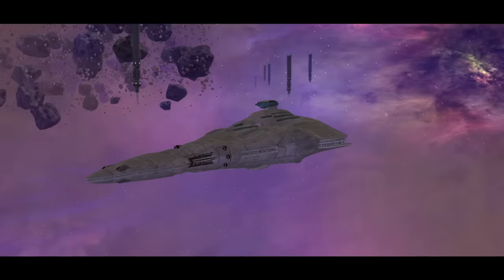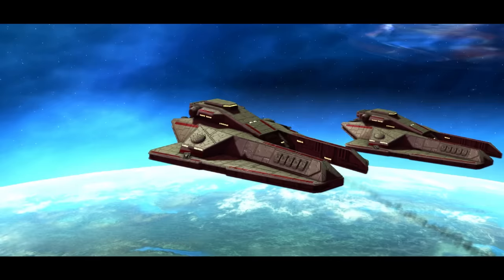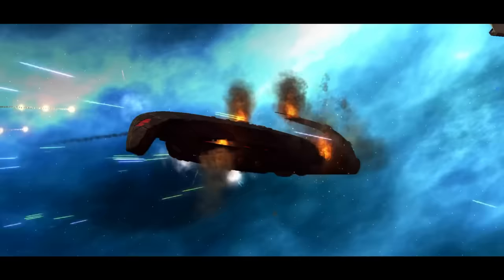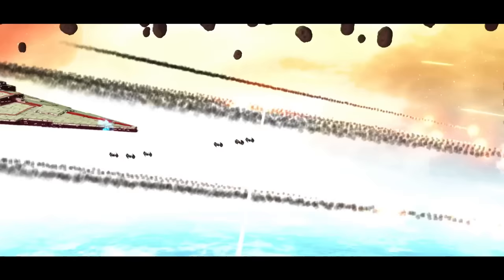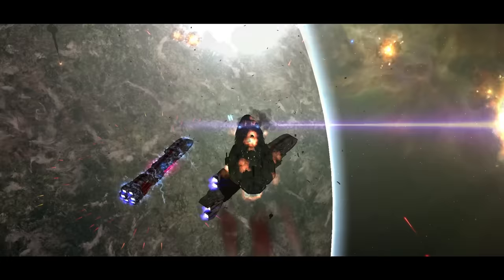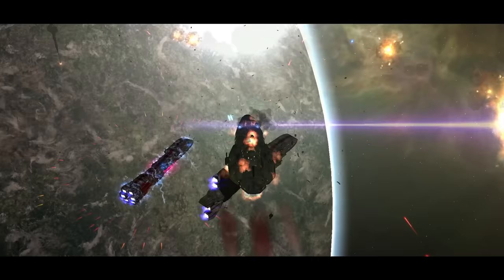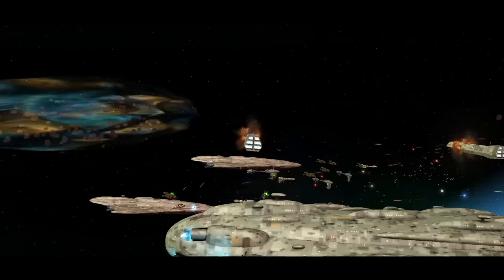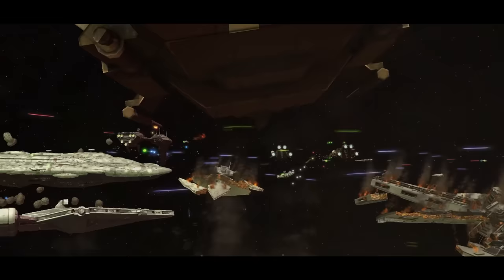Empire at War's most ANNOYING ships...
🔶 We put together a list of all the most annoying Star Wars Empire at War ships to go against In Base Game, Thrawn’s Revenge, Awakening of the Rebellion & more.